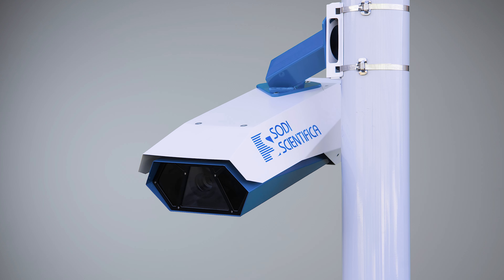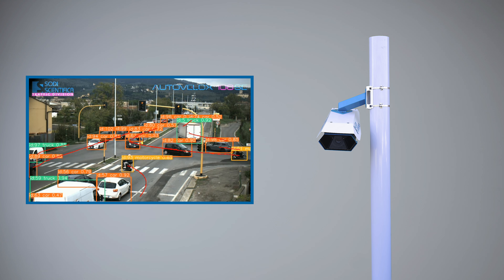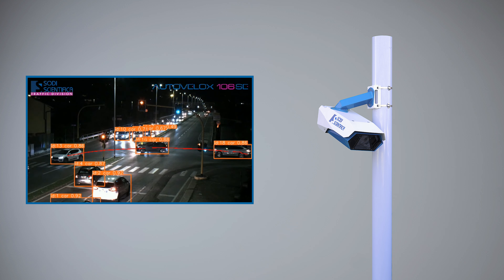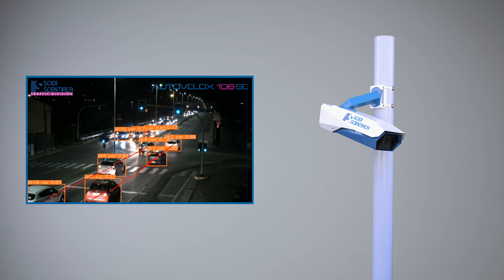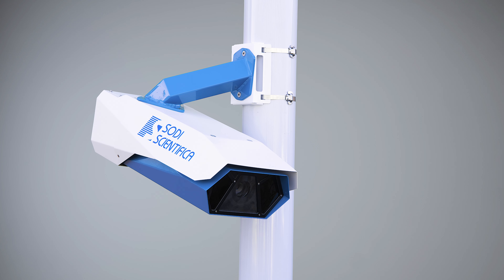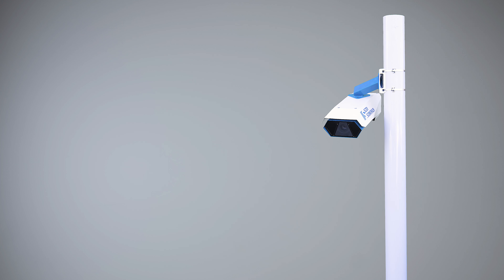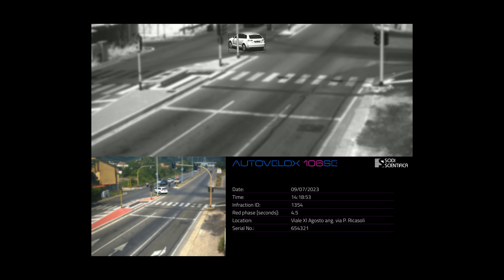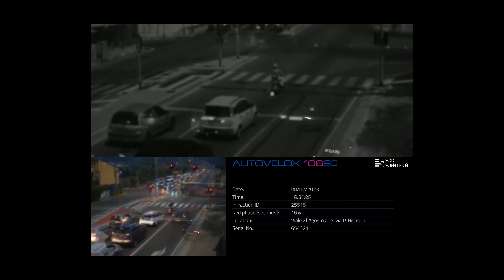Autovelox 106 SE Vision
The Autovelox 106 SE Vision integrating proprietary Artificial Intelligence algorithms allows to detect red light violations and numerous other illegal manoeuvres.

In addition, thanks to its advanced Freeflow Automatic Number Plate Recognition system and querying feature, the system detects lack of insurance, inspection, and presence in black- or whitelists, both at day and nighttime.